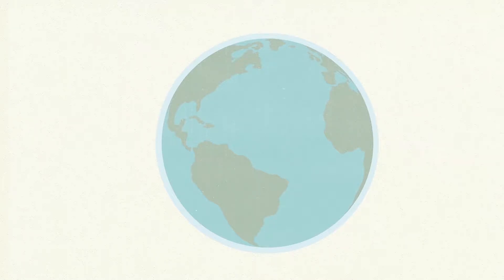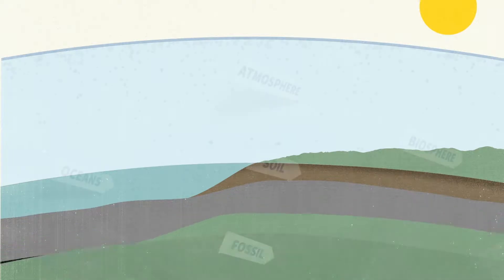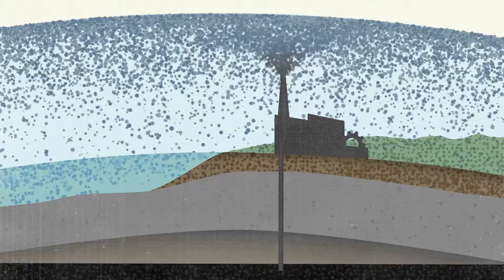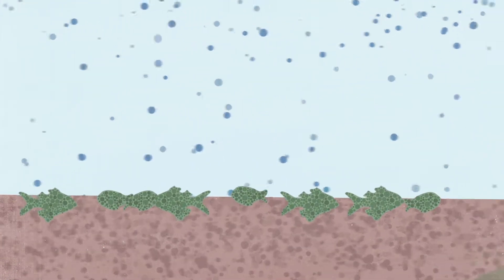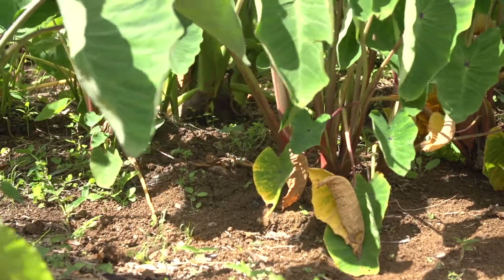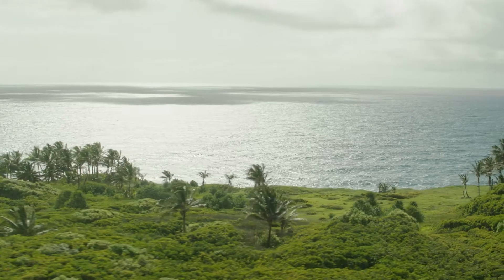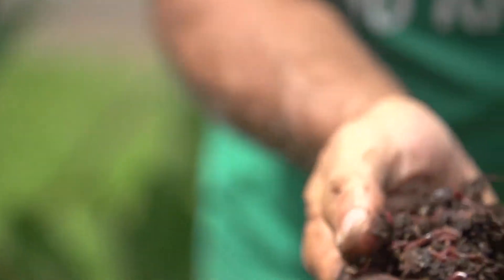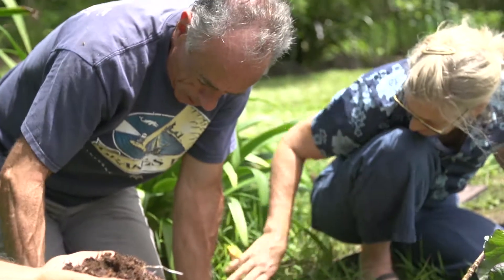What is Carbon Farming?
Are you fearful for an uncertain future? Carbon sequestration and carbon sequestration is a big piece to the puzzle! Learn more and continue the conversation at recenters.org